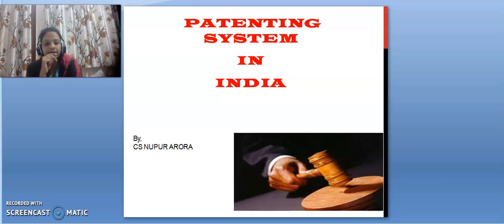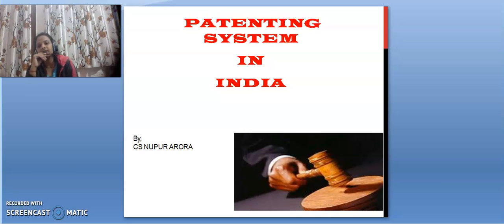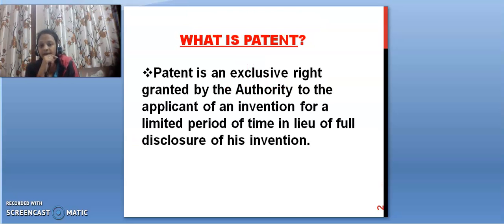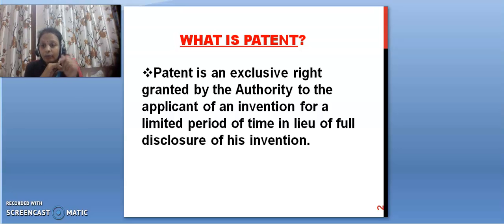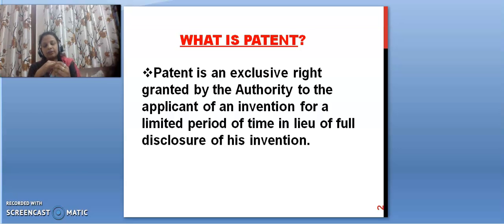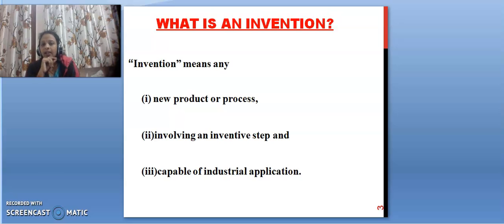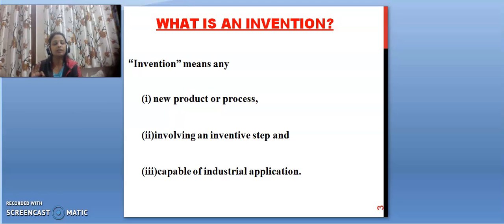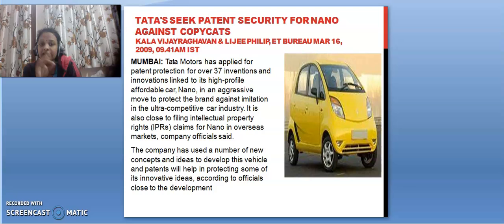Economic Law 30 by Nupur Arora